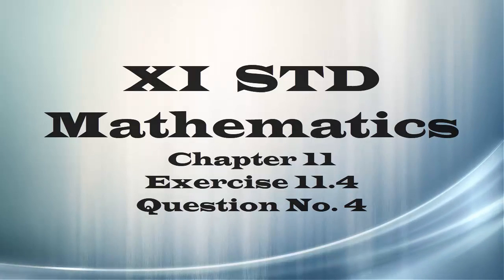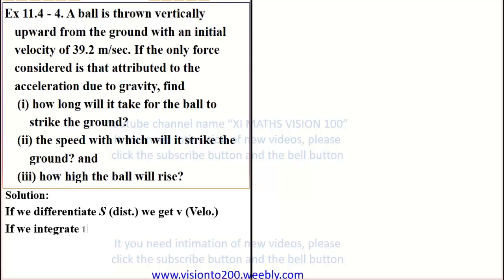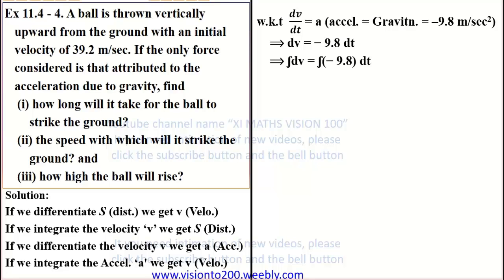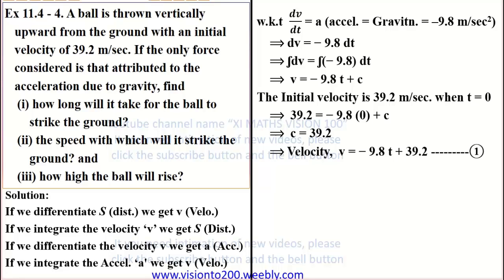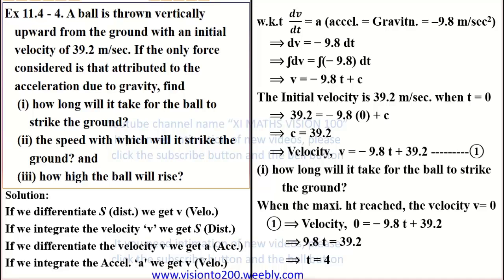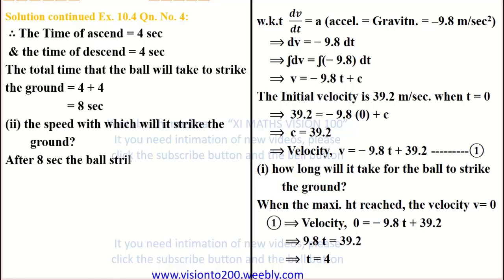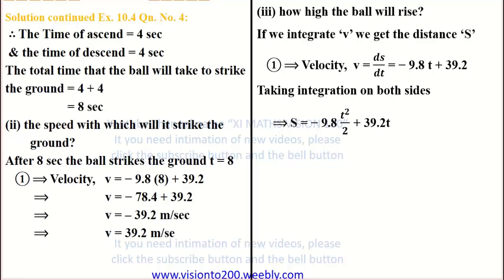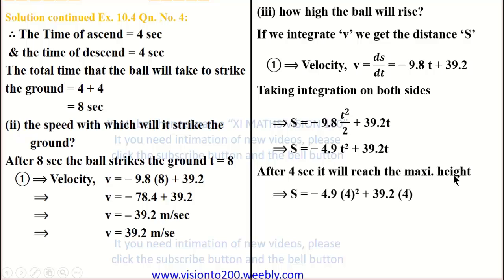Exercise 11 4 Qn No 4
XI STD, Chapter 11, Exercise 11.4 Question No. 4